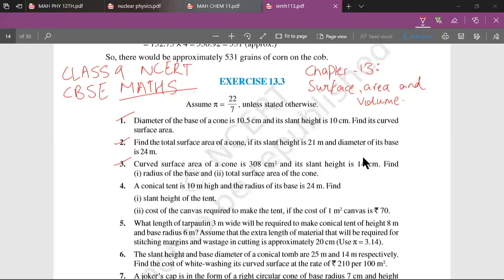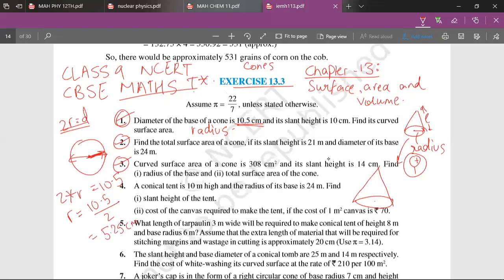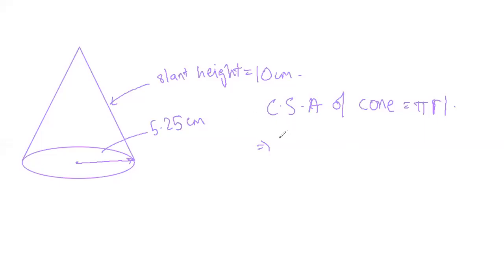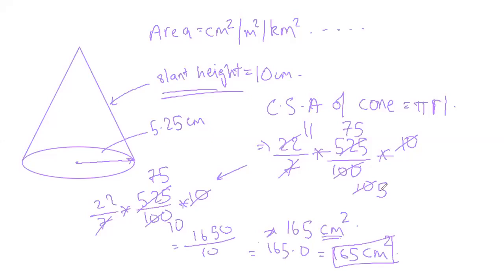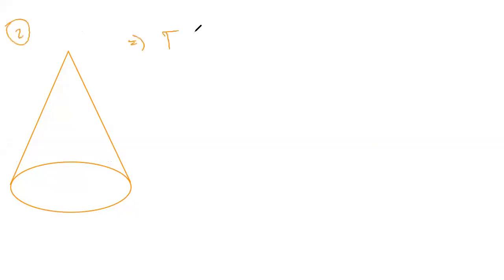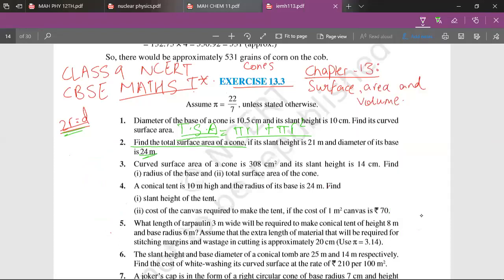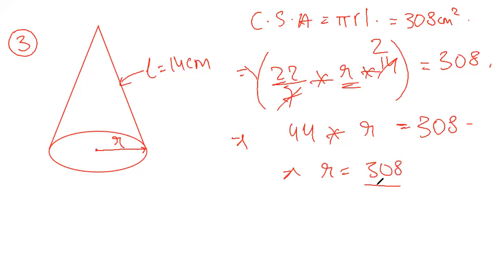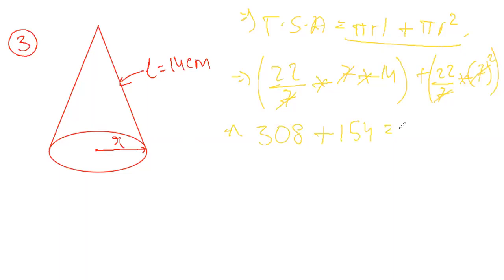SURFACE AREA OF RIGHT CIRCULAR CONE - NCERT CLASS 9 CHAP 13 SOLUTIONS - EX 13.2 (PROB 1 TO 3)-LECT 3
SURFACE AREA OF RIGHT CIRCULAR CONE - NCERT CLASS 9 CHAP 13 SOLUTIONS - EX 13.2 (PROB 1 TO 3)-LECT 3  --- ALL PROBLEMS TAKEN FROM NCERT CBSE CLASS 9 TEXTBOOK

NCERT Solutions for Class 9 Maths Chapter 13 Surface Areas and Volumes

SOLUTIONS

surface areas and volumes class 9 pdf
chapter 13 class 9 maths formulas
ncert solutions for class 9 maths chapter 13 surface area and volume
class 9 maths chapter 13 solutions pdf
class 9 math chapter 13 hindi medium
surface area and volume class 9 pdf with answers
surface area and volume questions and answers for class 9
surface area and volume class 9 important questions with solutions pdf
surface area and volume class 9 case study questions
tough questions on surface area and volume class 9
hots questions on surface area and volume class 9 with solutions
surface area and volume class 9 extra questions mcq
mcq questions on surface area and volume class 9